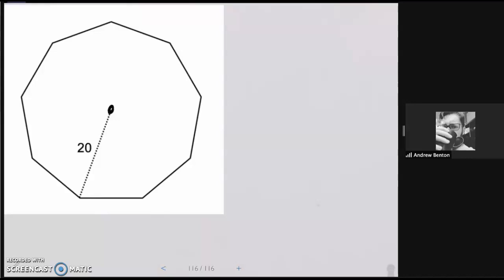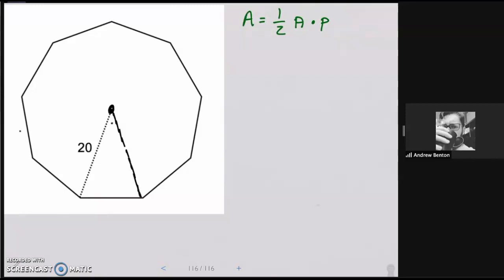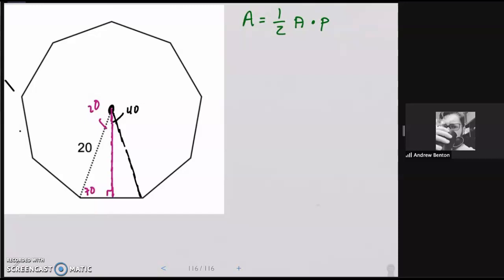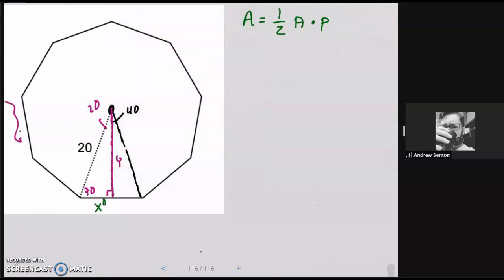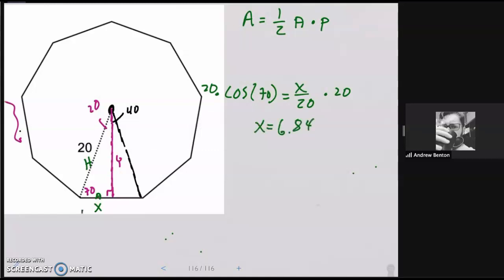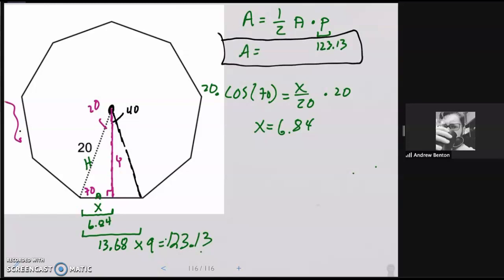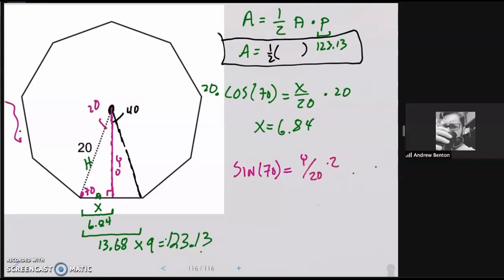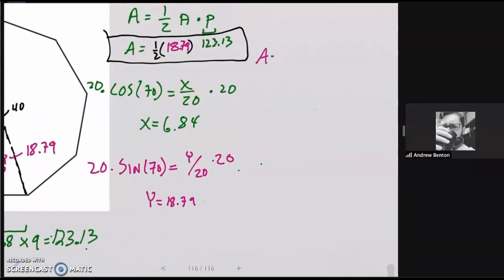30 - Area of a nonagon